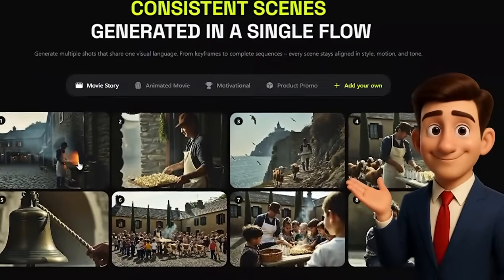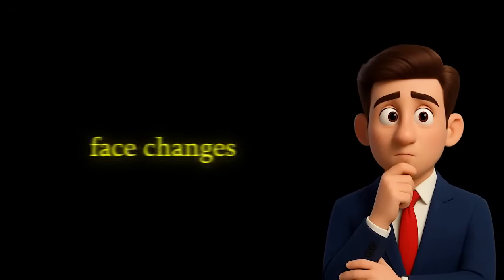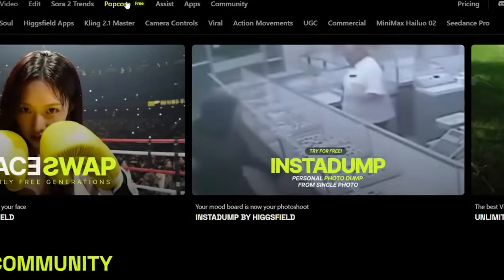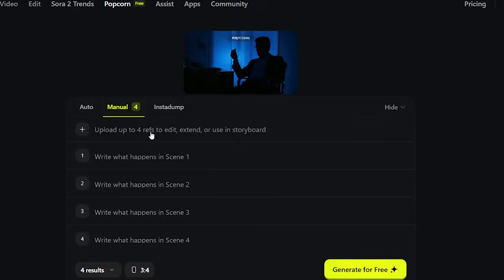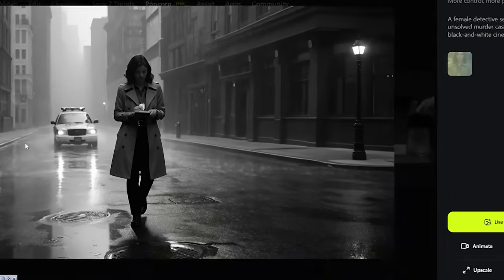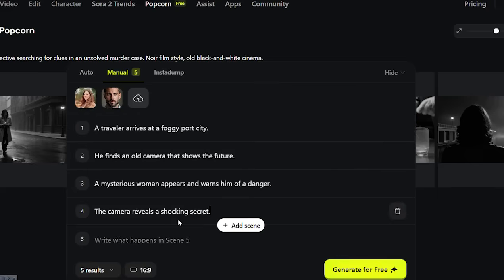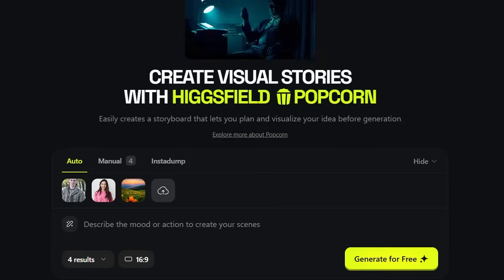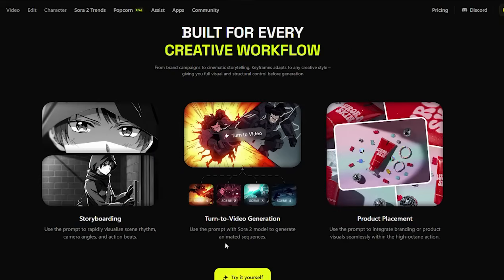Sora 2 vs Higgsfield Popcorn – Who Wins the AI Story Game?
These aren’t just AI images — they’re full stories.
Introducing Higgsfield Popcorn, the world’s first multi-scene AI storyboard generator that brings cinematic storytelling to life.

Two random commenters will win a Pro account of Higgsfield Popcorn!

💡 In this video:
We’ll explore how Popcorn keeps perfect consistency across multiple frames, supports up to four reference images, and builds up to eight connected cinematic shots — all with one click.
You’ll see examples from both Auto Mode and Manual Mode, plus a comparison against Nano Banana, Seedream, and even Sora 2.

If you love cinematic AI storytelling tools like Sora 2, Vidu Q2, Seedream, and VEO 3.1, you’ll love what Popcorn can do.